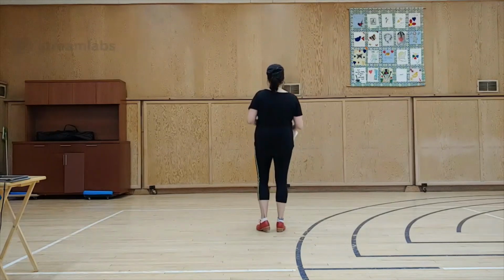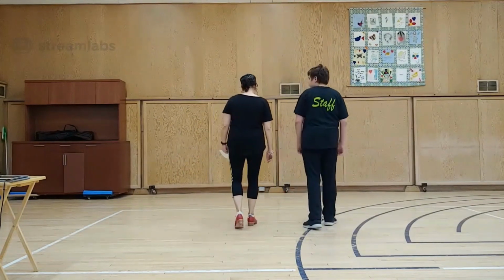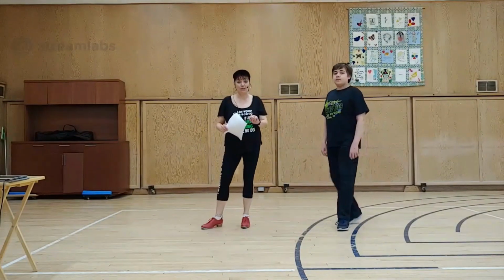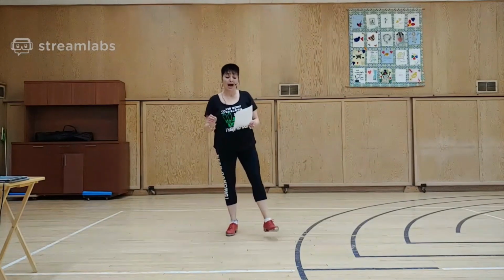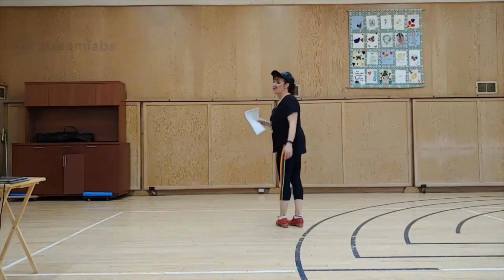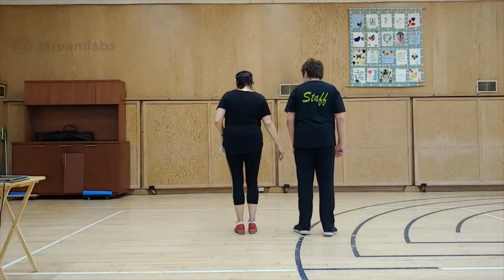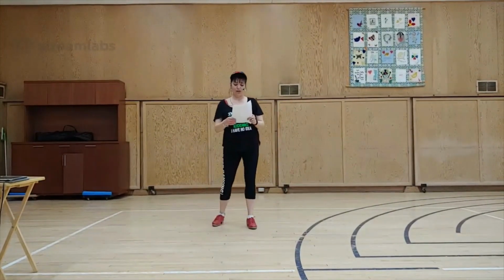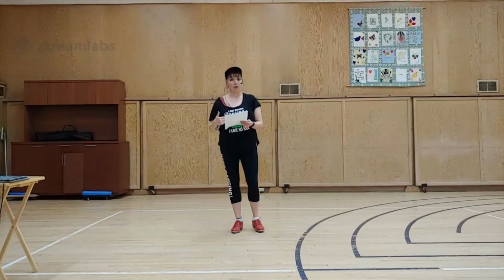Teach of 'Mask, Gloves, Soap, Scrubs' Intermediate Clogging Dance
Teach and Dance thru of "Mask, Gloves, Soap, Scrubs" intermediate clogging routine.

Song:  Mask, Gloves, Soap, Scrubs ** by Todrick Hall
Choreography: Darolyn Pchajek - cue sheet can be found on my

Taken from April 20, 2020, Online Class